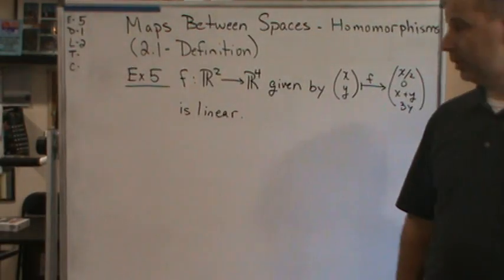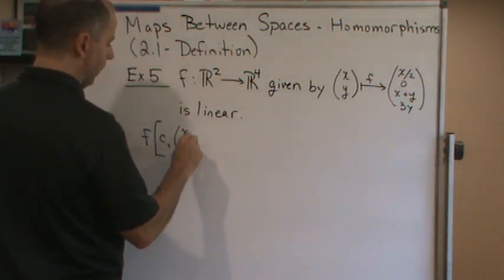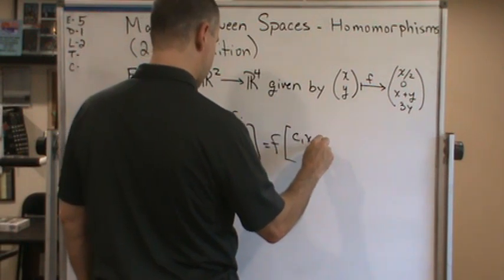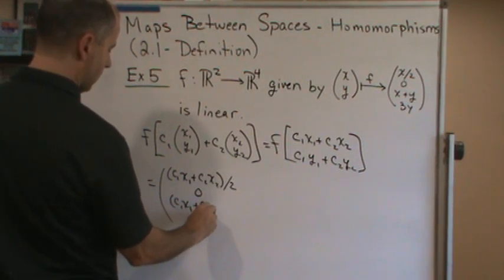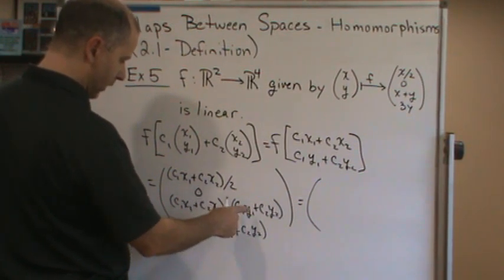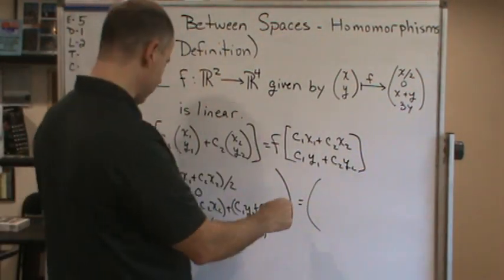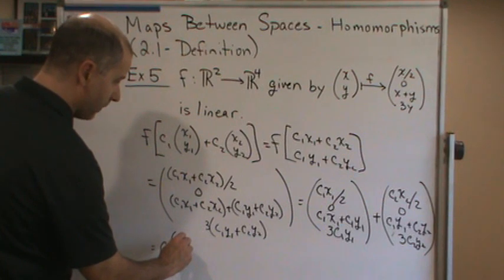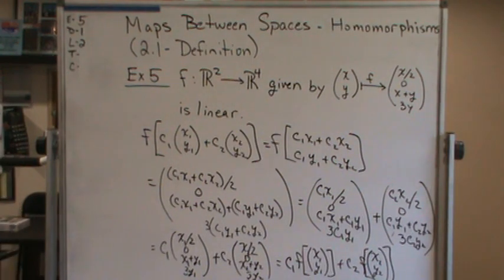Maps Between Spaces Homomorphisms Definition Ex5